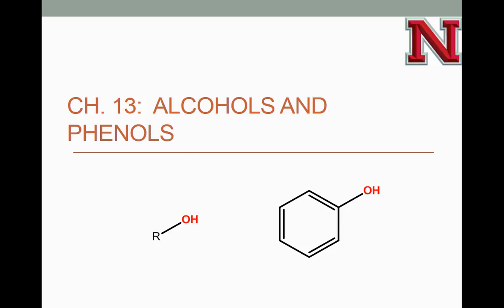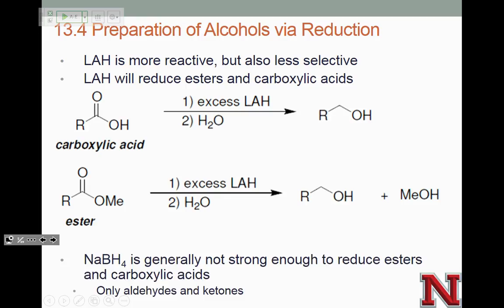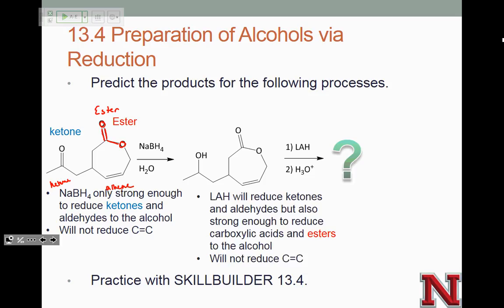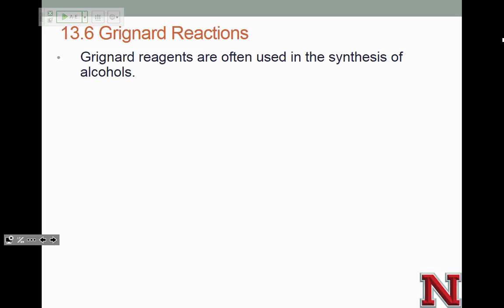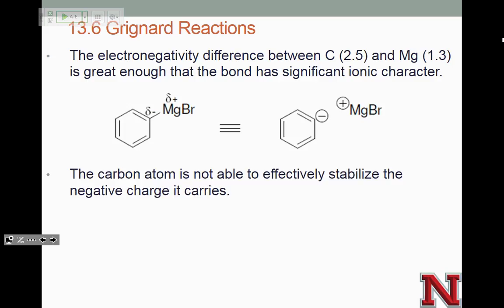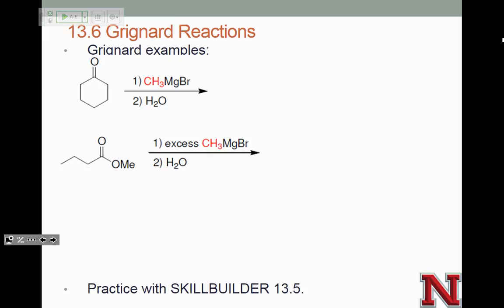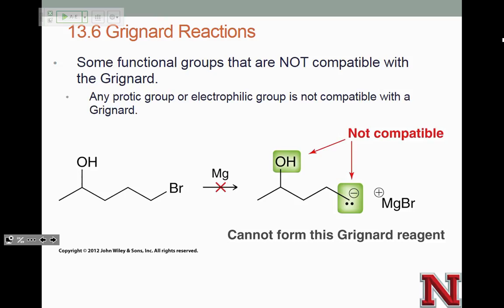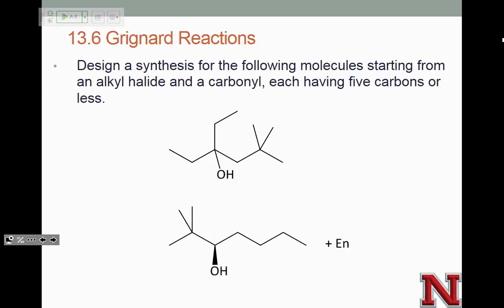October 02 Lecture 17